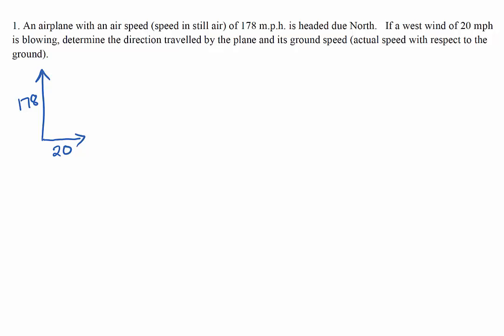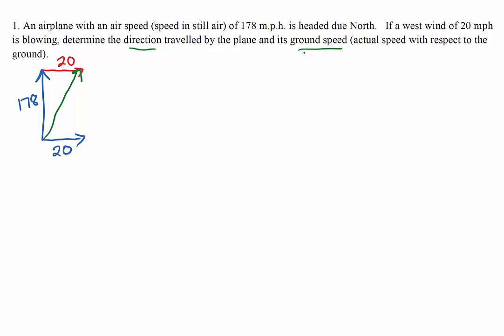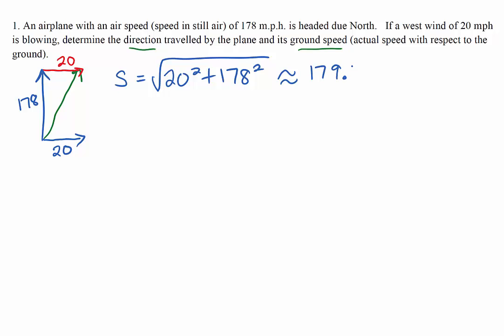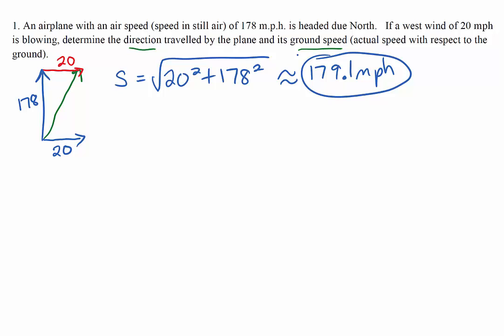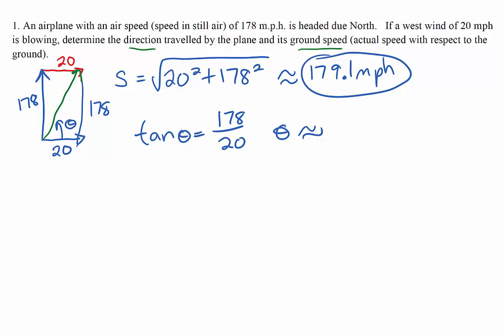Vector Applications 1